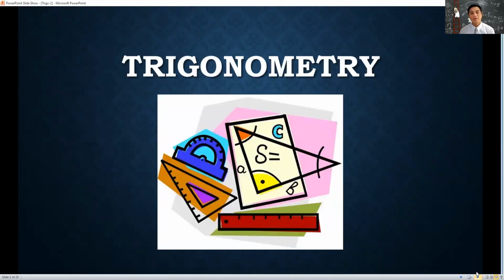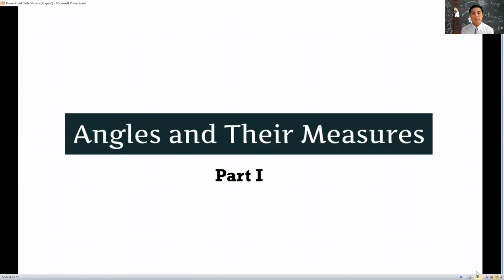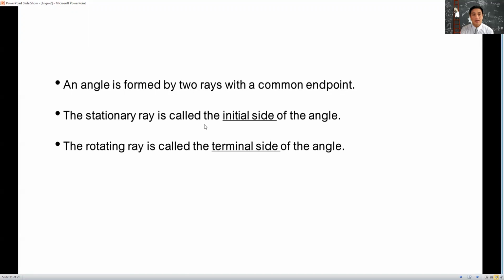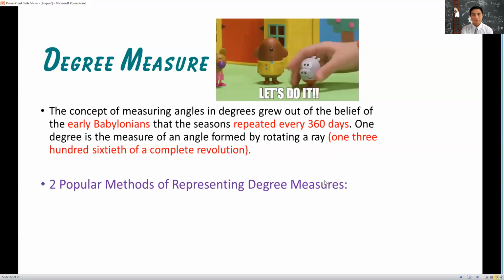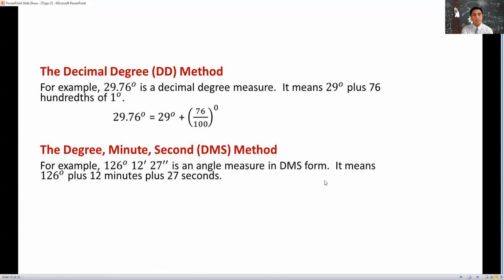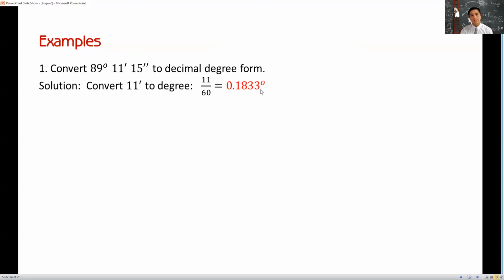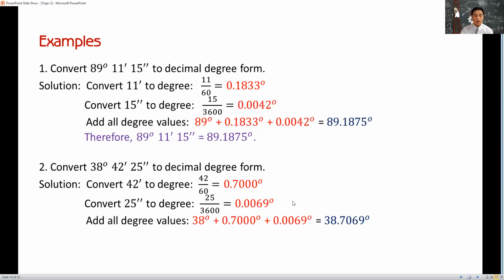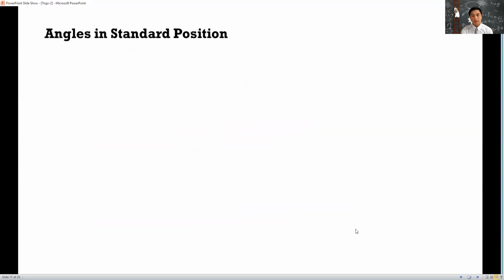Angles and Their Measures (Trigonometry Series - Lesson 1)